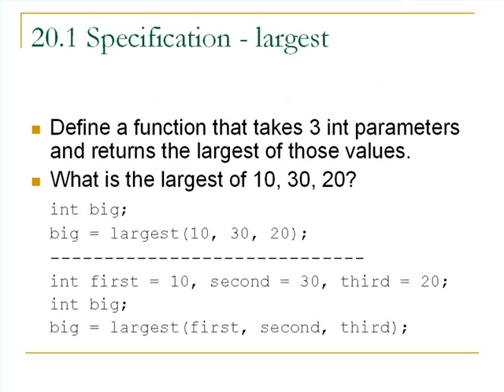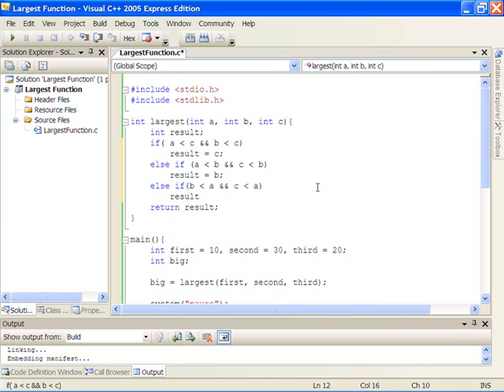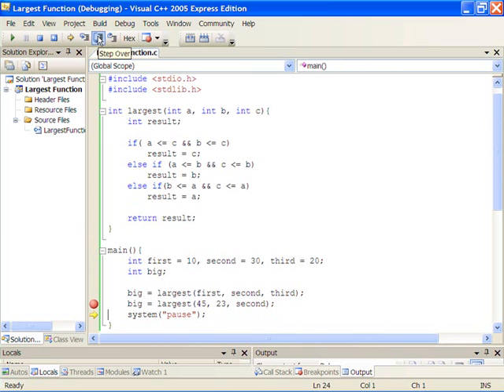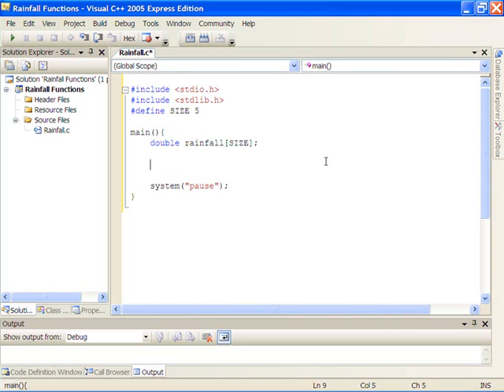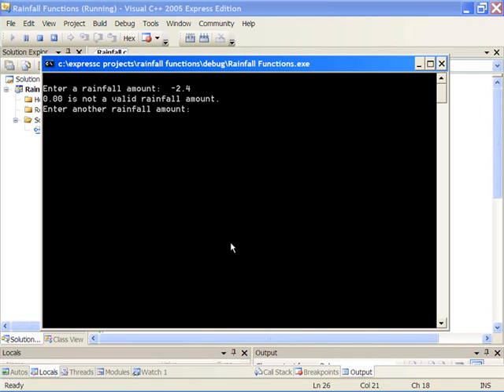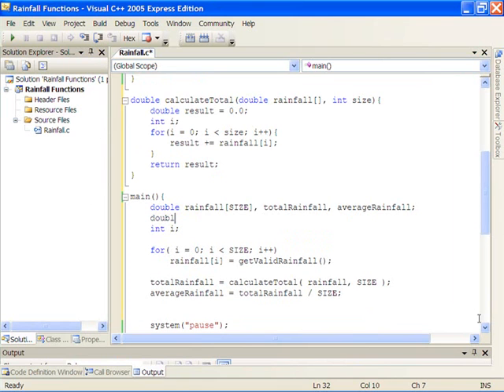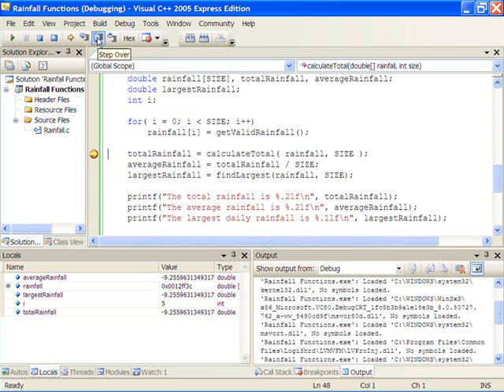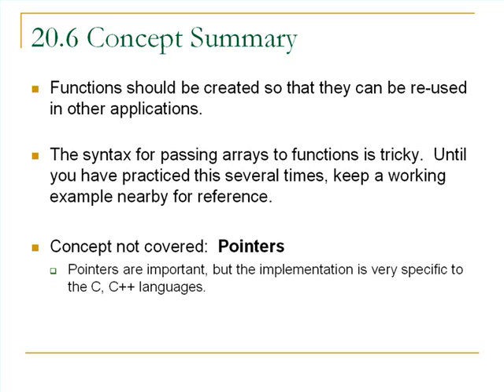20 Programming Concepts - Problem Solving with Functions